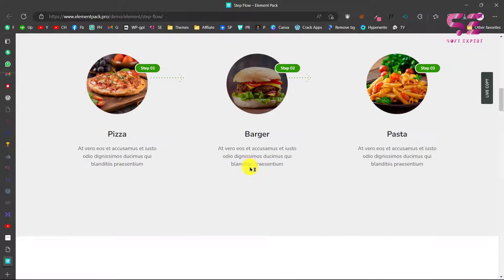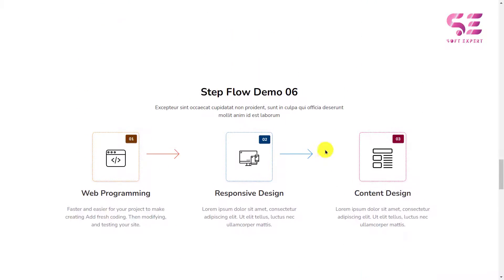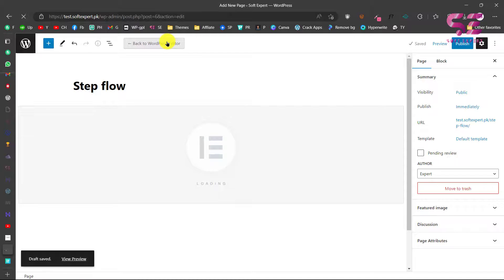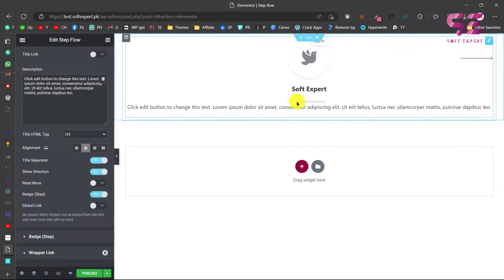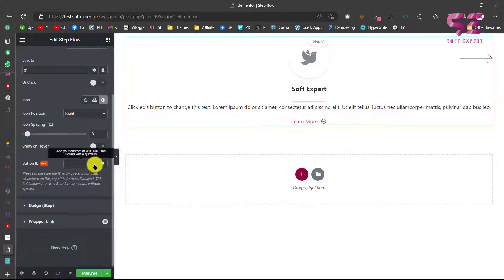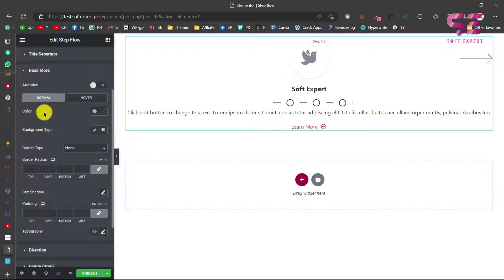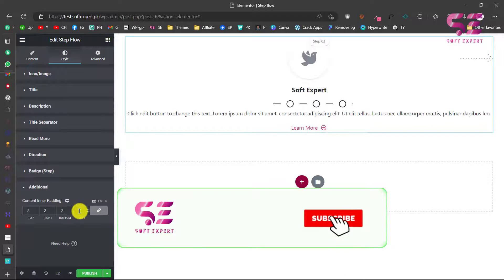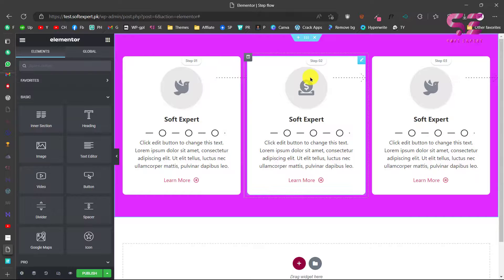Create Step Flow in Elementor | Process Steps | Sequence Flow | FREE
Let’s see how to make a step flow or process steps in Elementor for Free..